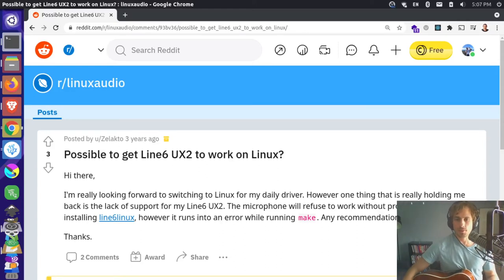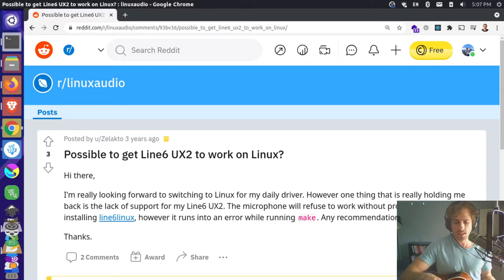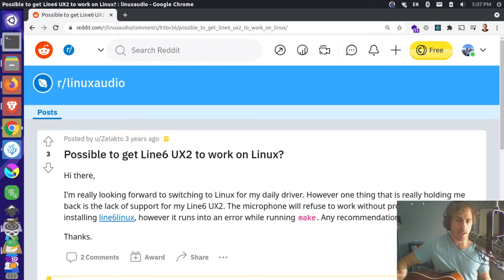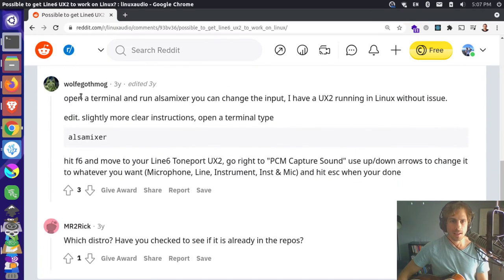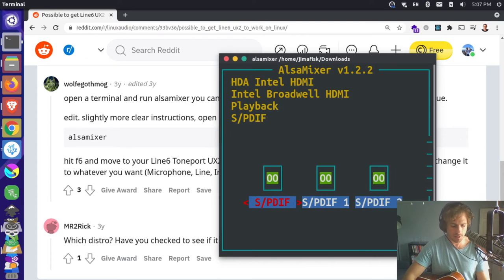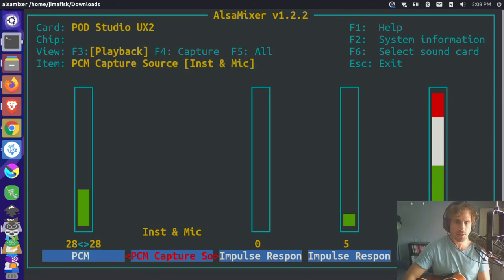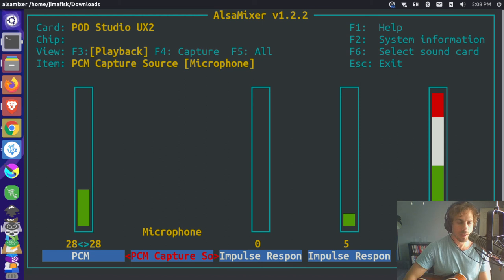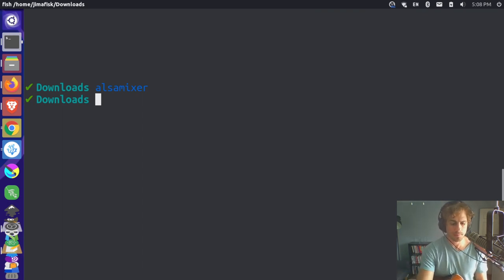Fix input for Line 6 UX2 on Linux using Alsamixer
I was having trouble getting my RE20 mic to work on Ubuntu using the Line 6 UX2 audio interface. I could get the playback to work, but could not record any input. Luckily I found this solution came from wolfegothmog

1. Open terminal
2. Type "alsamixer"
3. Press F6
4. Down arrow to choose "POD Studio UX2" and press enter
5. Right arrow to "PCM Capture Sound"
6. Up arrow to "Microphone"
7. Esc key to quit